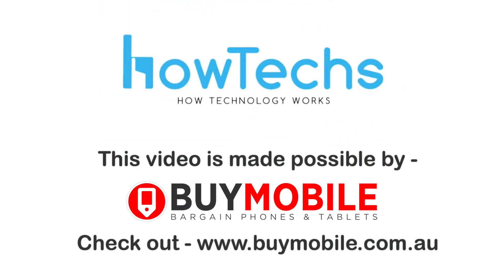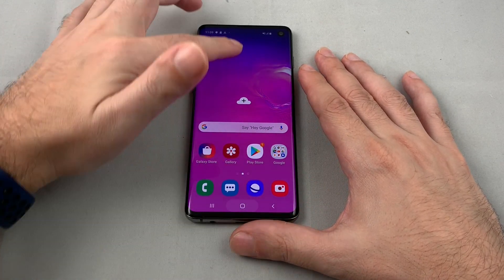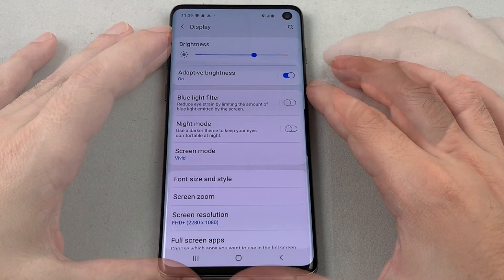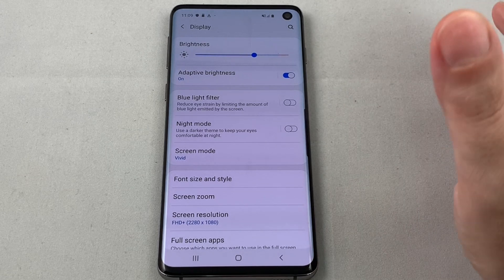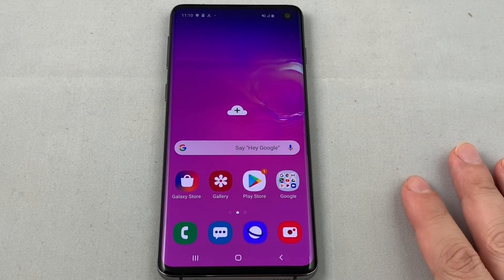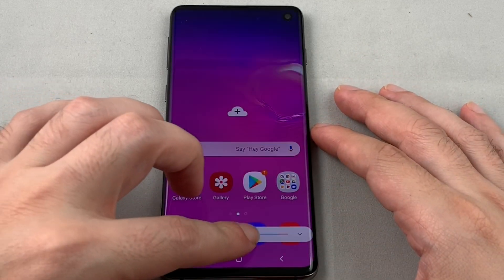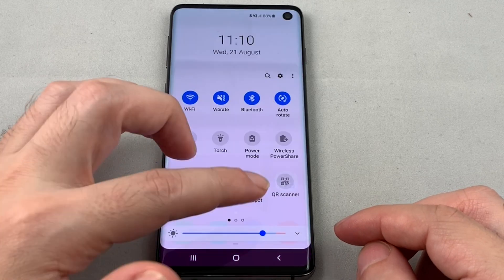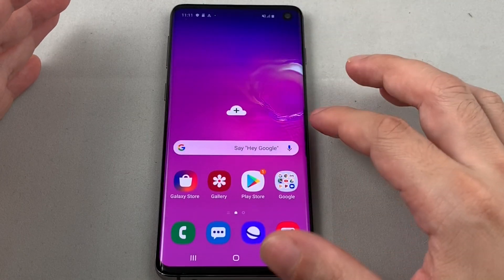Samsung S10 - How to change the Brightness | Howtechs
This video shows how to change the screen brightness on a Samsung Galaxy S10.